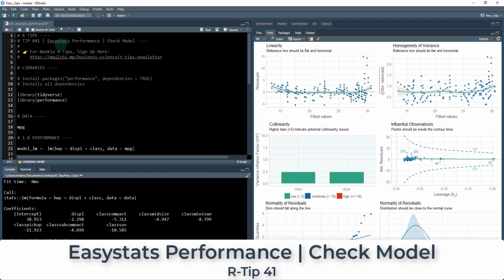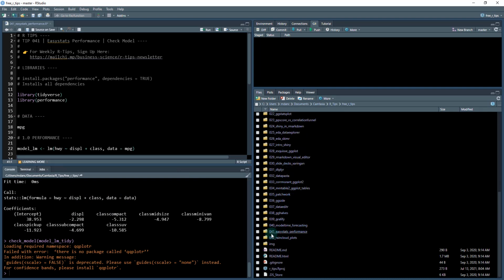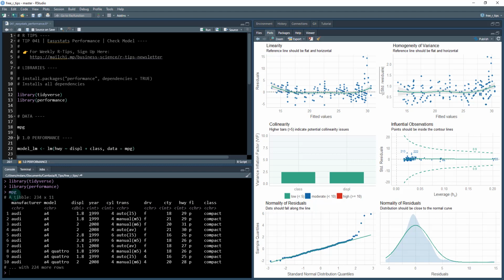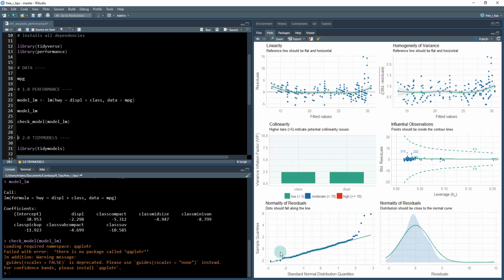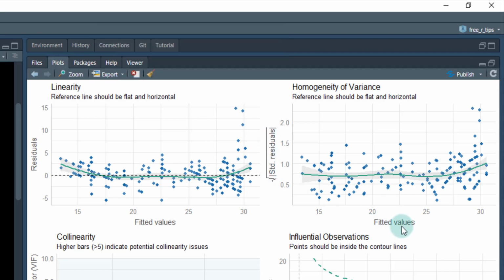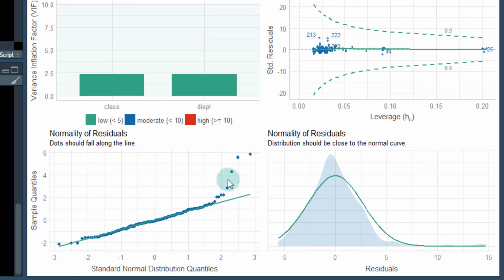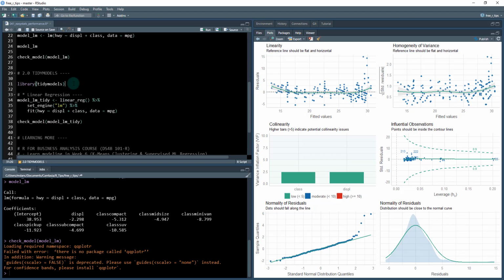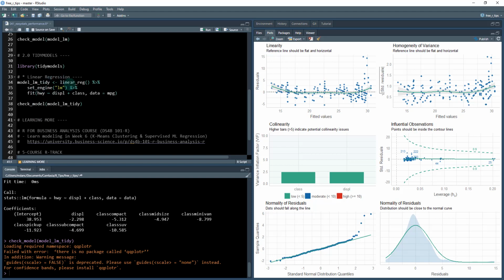easystats: Quickly investigate model performance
Quickly check all relevant assumptions for a linear regression model in one go. The check_model function from easystats performance package does exactly this and also provides elegant visualizations with helpful pointers.

Are you struggling to learn data science?
Do you need to make a career transition?
Would you like to make an impression with your organization?
Then read on...

00:00 Introduction to easystats performance
00:41 GitHub Project Setup
01:18 Libraries
01:49 Dataset: mpg
02:19 Model Performance
03:31 Exploring the Model Performance Plot
05:40 Tidymodels Integration
07:02 Learning More | R-Track Program